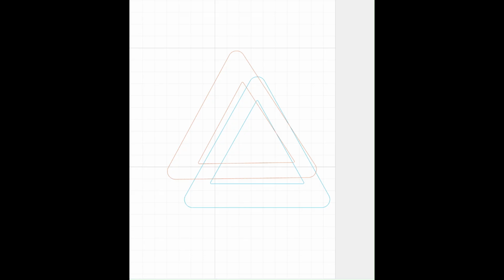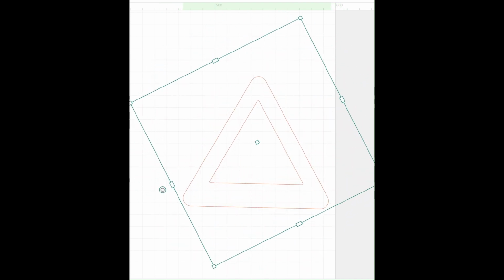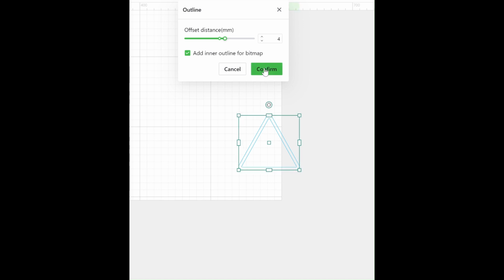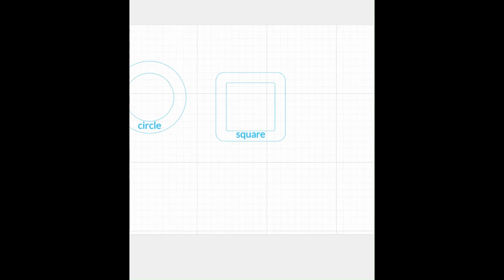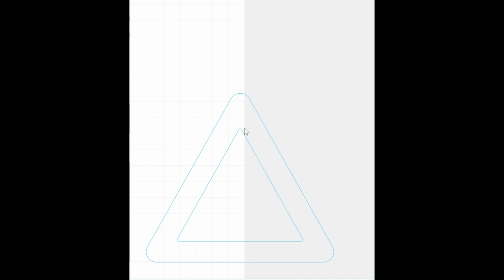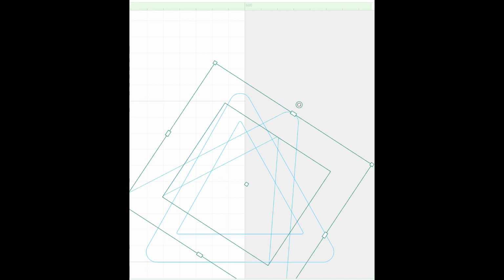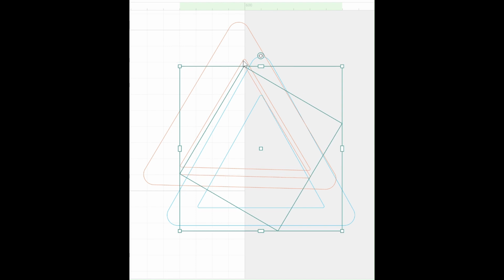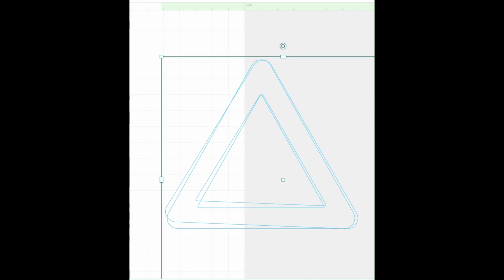Trying to centre two triangles and not succeeding in XTools Creative Space version 2.3.7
These triangles won over me. You might not learn much from this video and what happened wasn't planned. I have solved the mystery of the rotation problem as this then changes the perimeter box around the triangles. however I haven't solved how to draw an equilateral triangle and centre them.